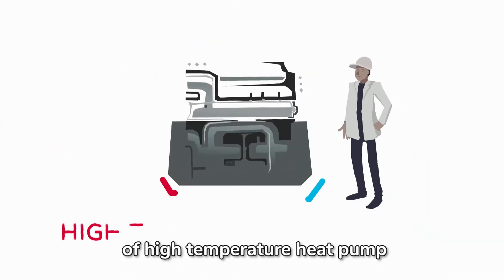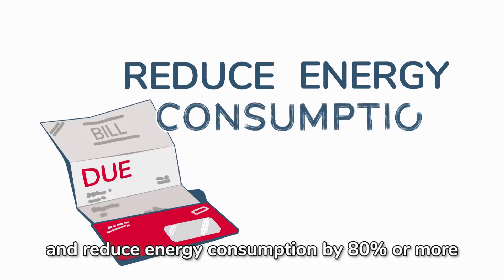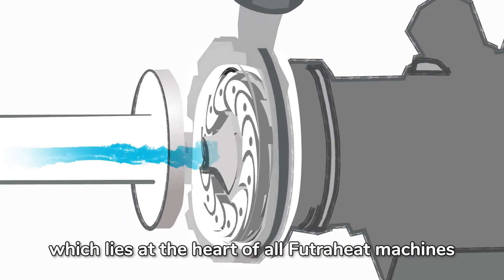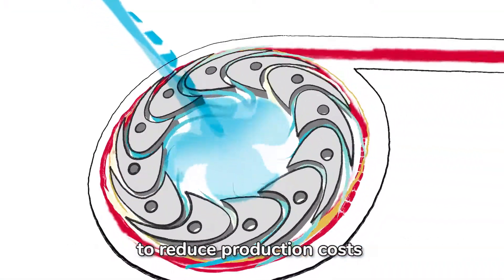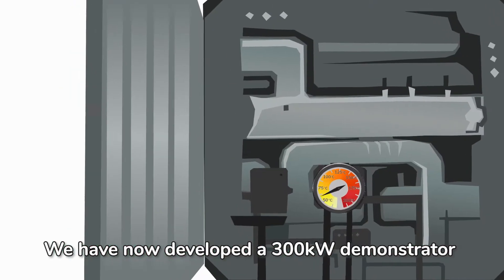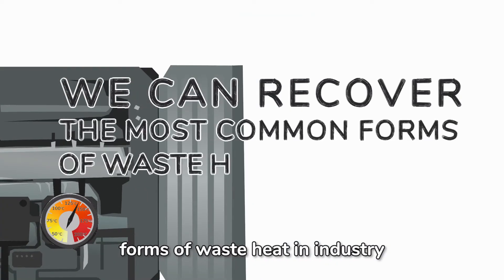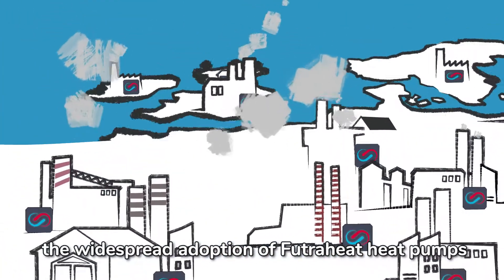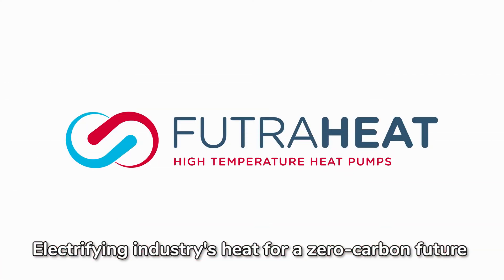Futraheat TurboClaw Compressor Technology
At Futraheat we’re developing a new type of high temperature heat pump for the cost-effective decarbonisation of industry's heat. Industrial heat makes up two-thirds of industrial energy demand and almost one-fifth of global energy consumption.

The key is our patented TurboClaw compressor technology. TuboClaw operates at greatly reduced speeds and is oil-free, yielding lower manufacturing, operating and maintenance costs and enabling truly sustainable heat recovery.